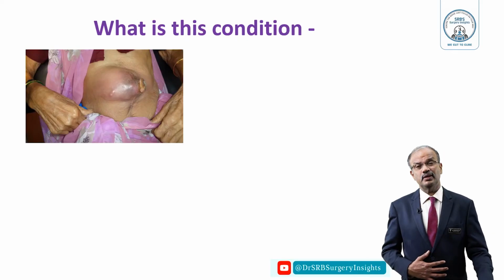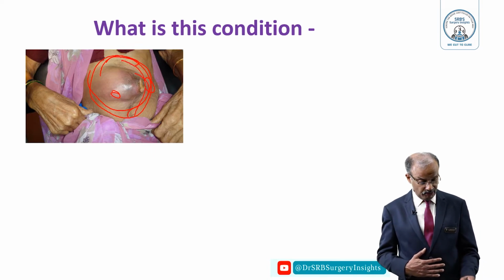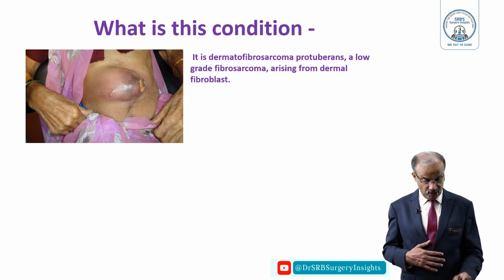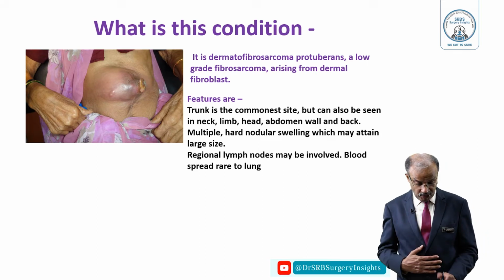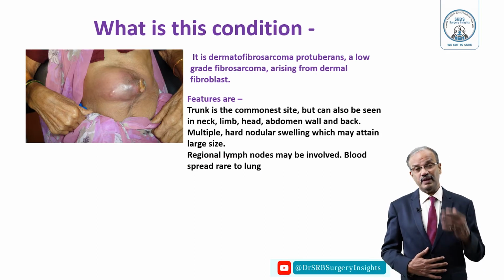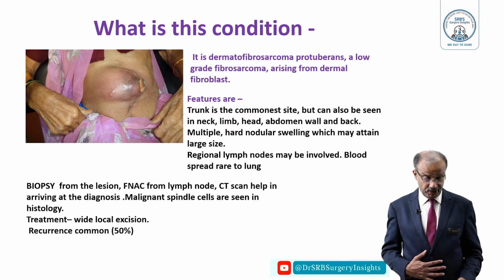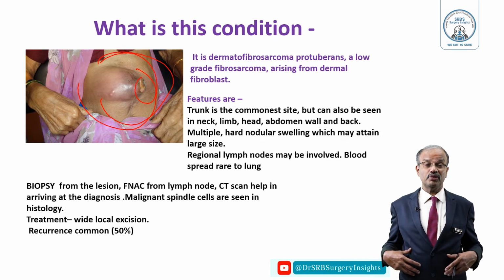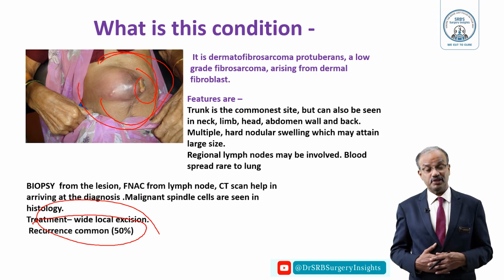Dermatofibrosarcoma Protuberans by Dr. SRB | Dr. Srirama Bhat